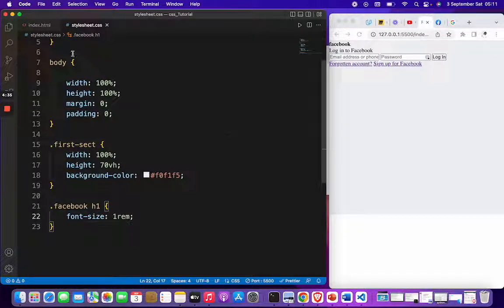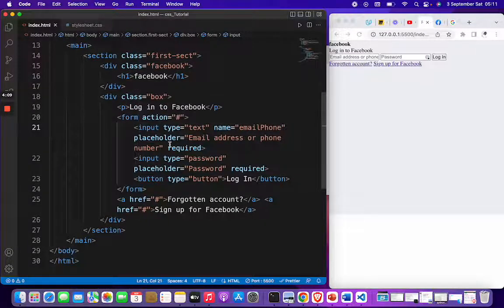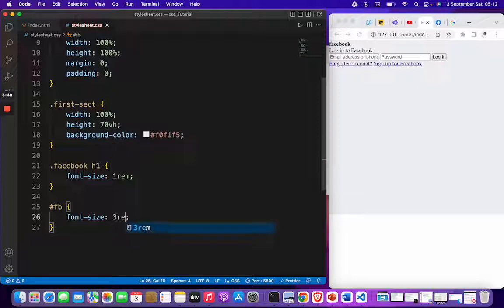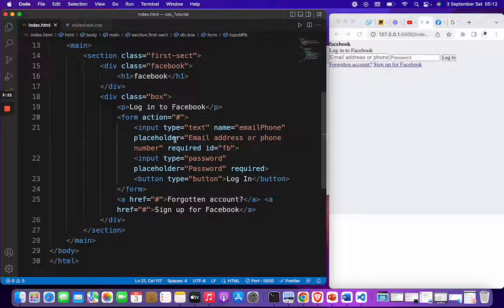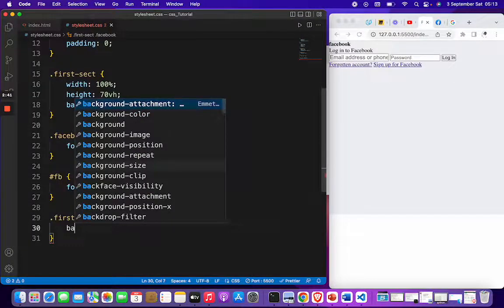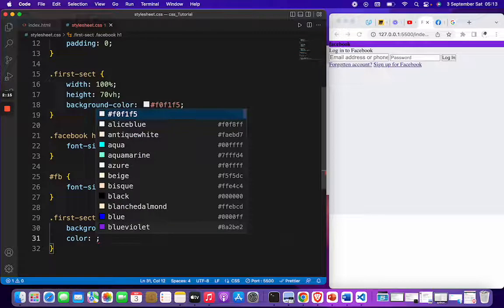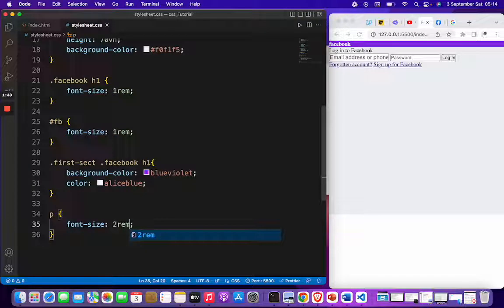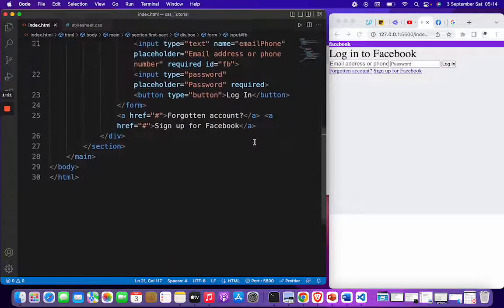CSS Tutorial for Beginners -05- More on CSS Selectors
In this video we showed the id selector